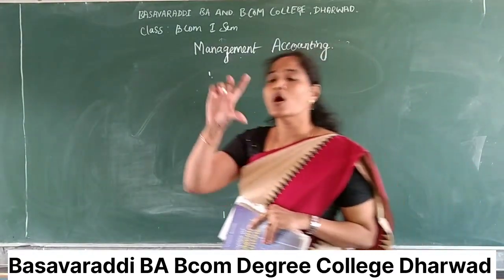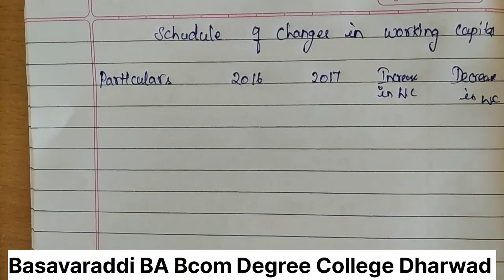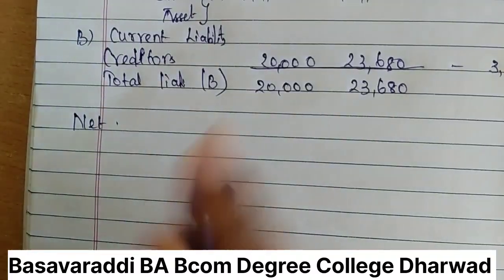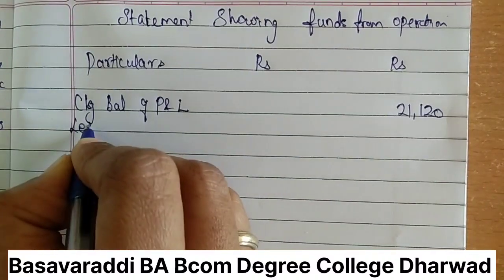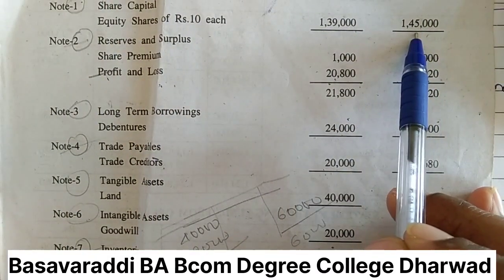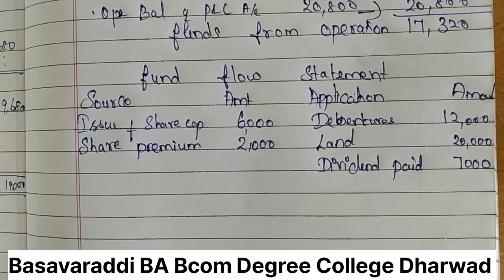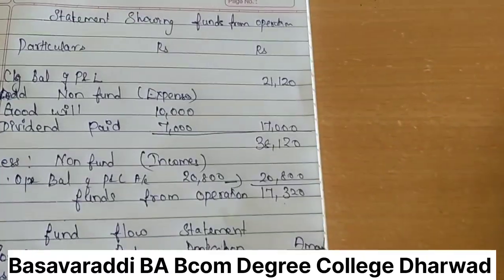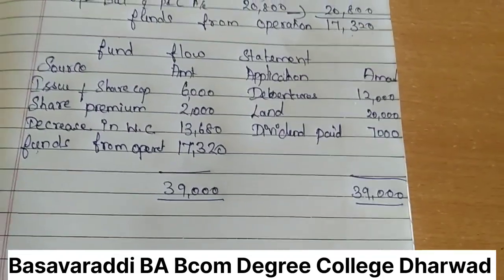Bcom 5th Sem Management Accounting 15 marks problems Fund Flow statement